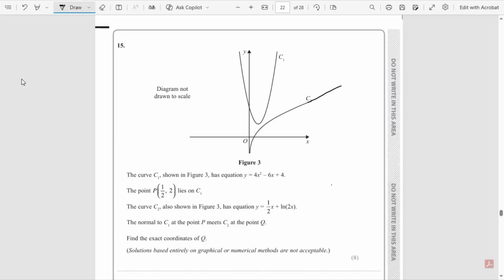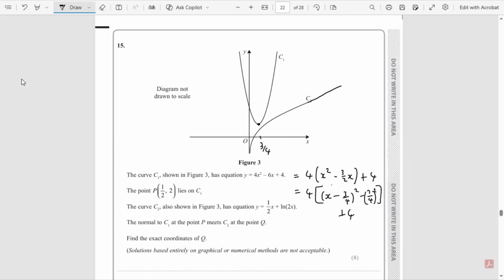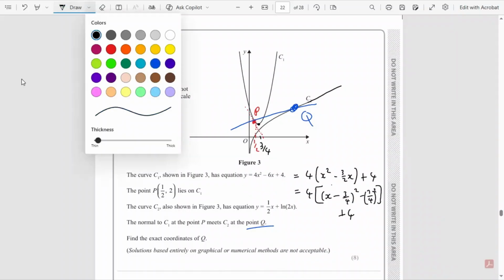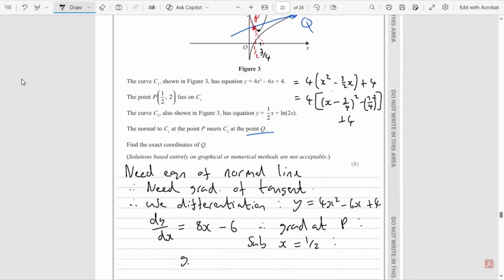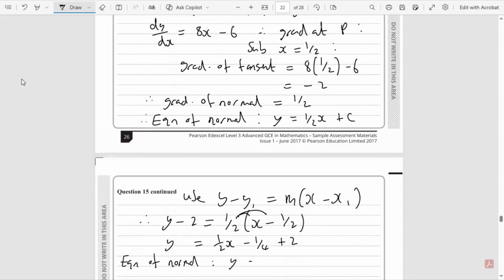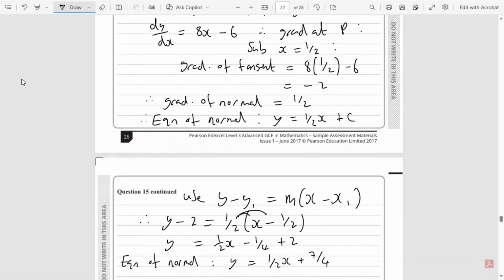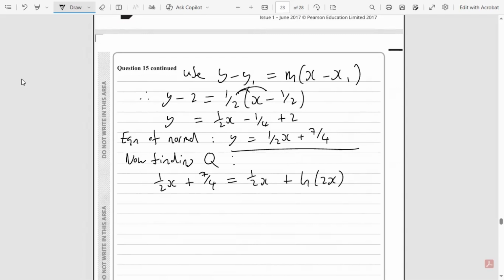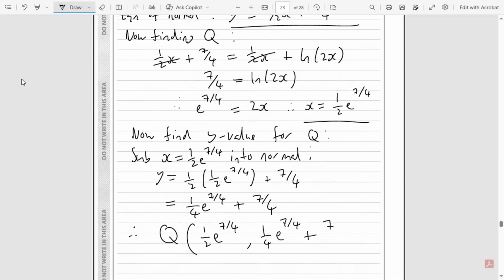Can you do this tricky 8 mark Year 12 Pure Maths Question? (Edexcel A-level Maths)